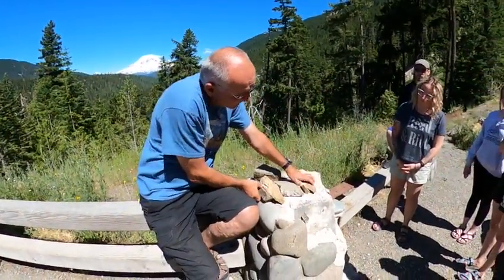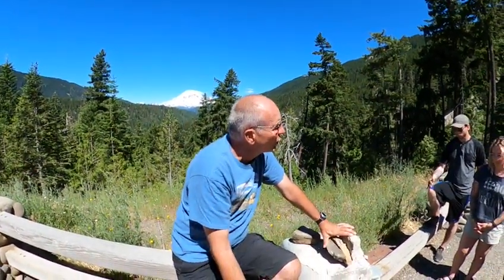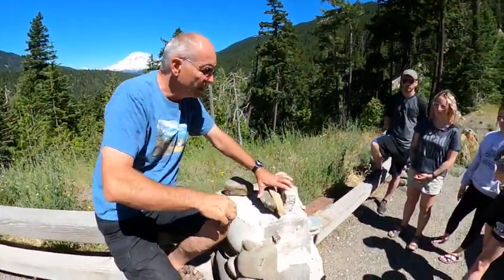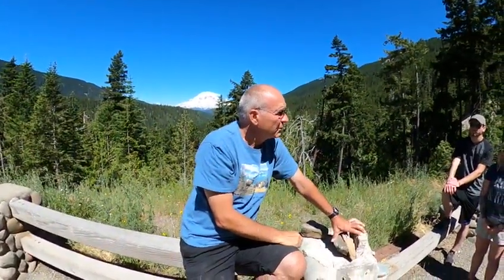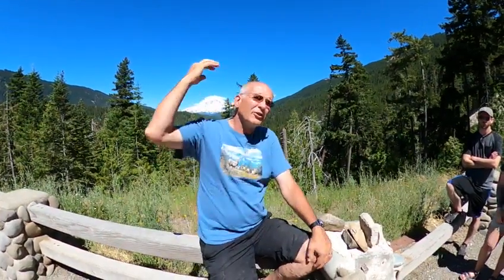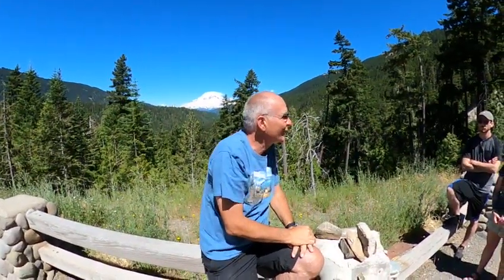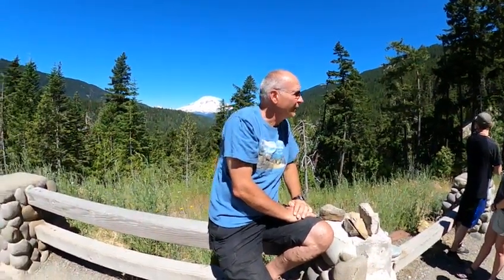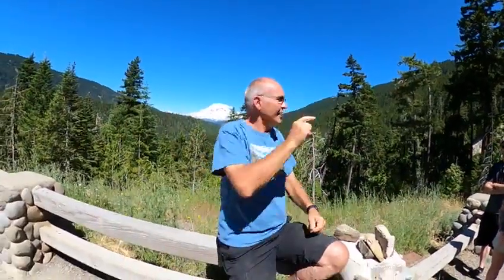Rainier Overlook (WA) Lecture from Dr. Uwe Kackstaetter (summer, 2022)